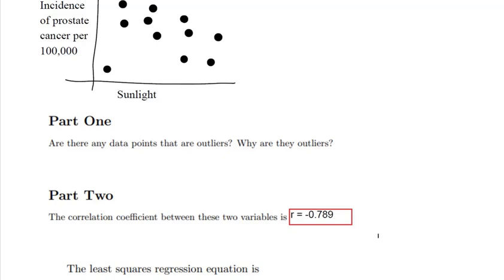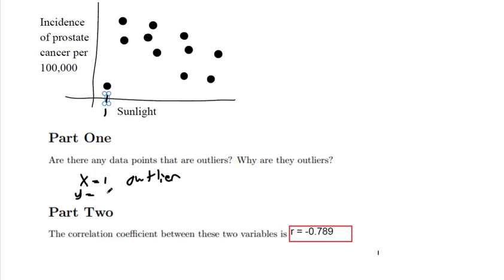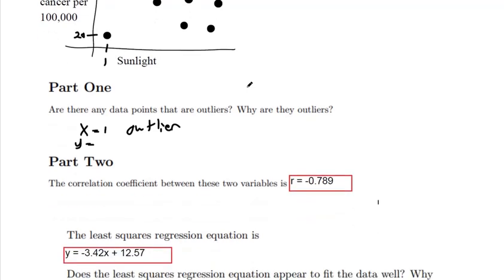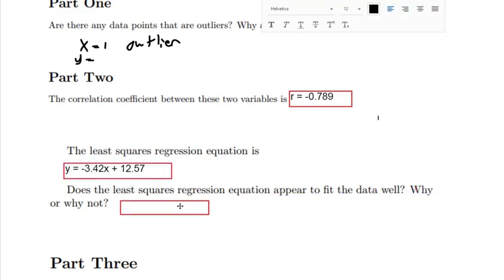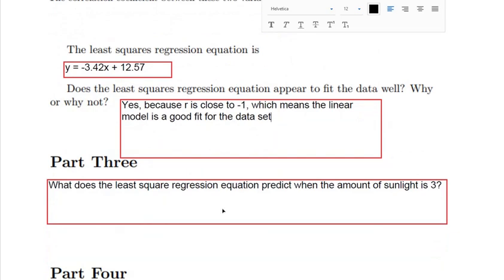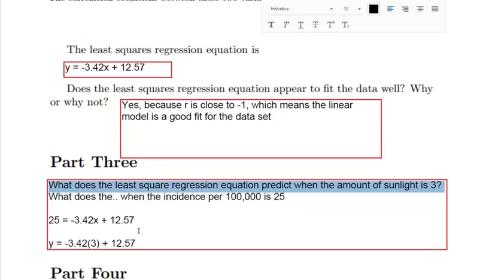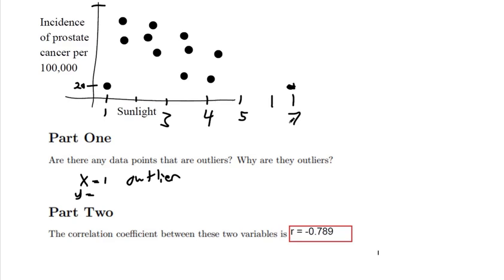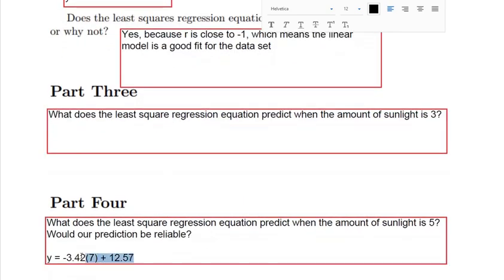Statistics Applied Problem Problem of the week regression